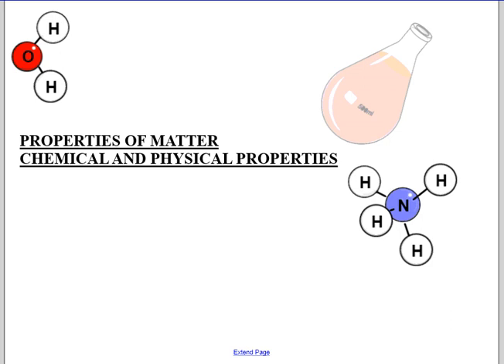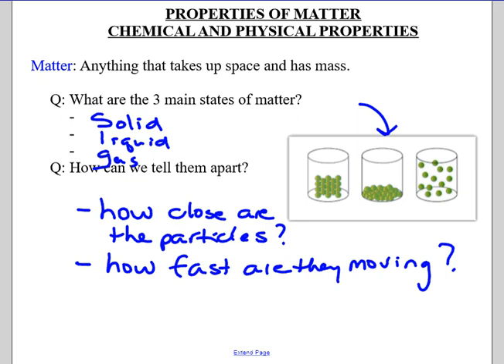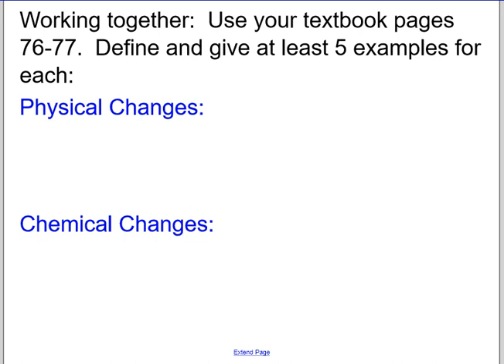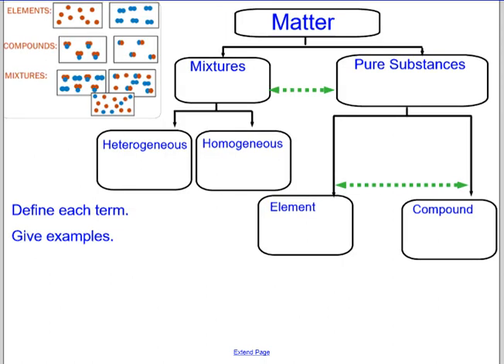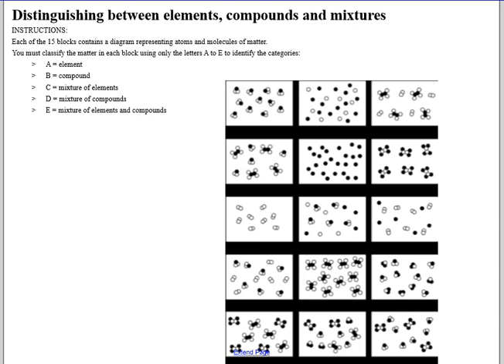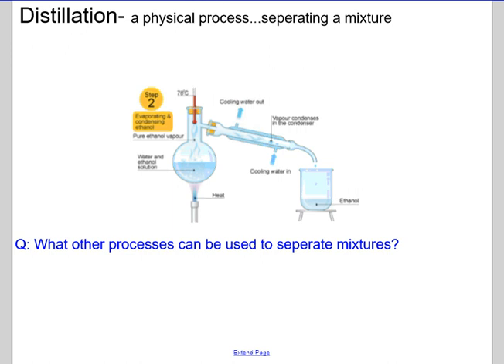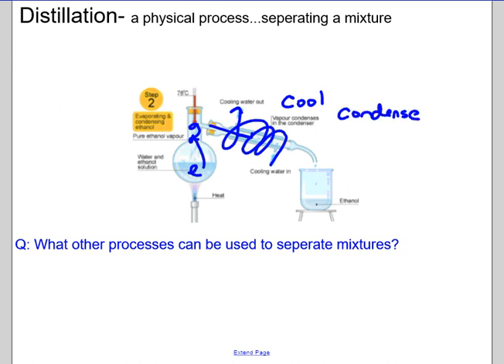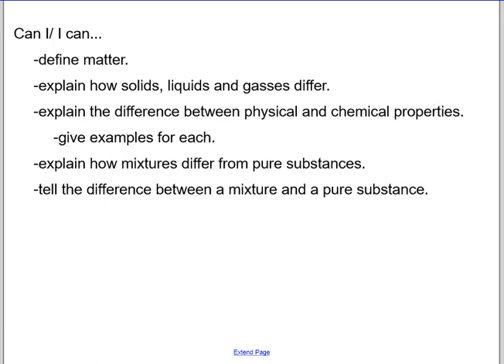Chemical vs Physical Properties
Explaining Matter in terms of Chemical and Physical Properties